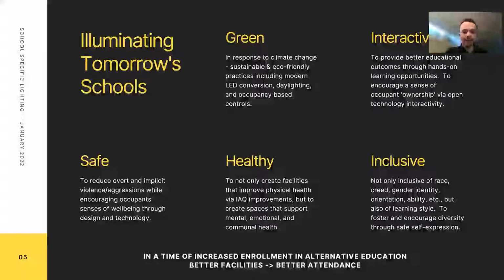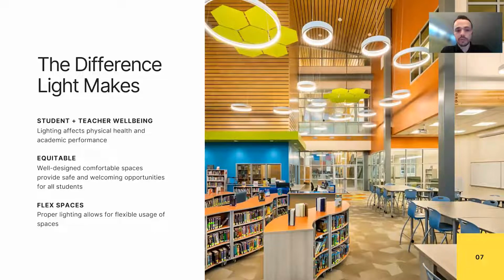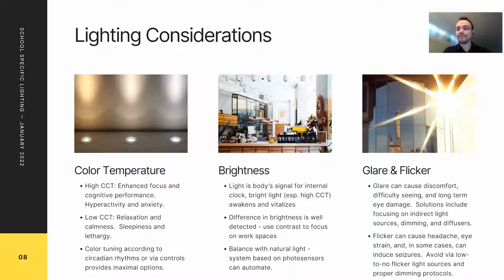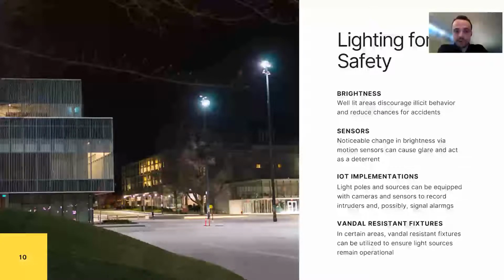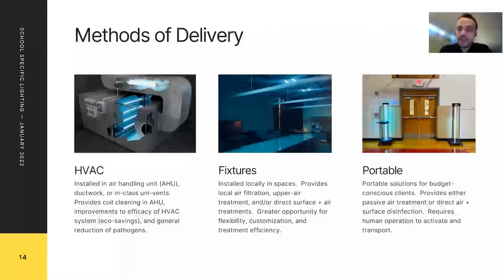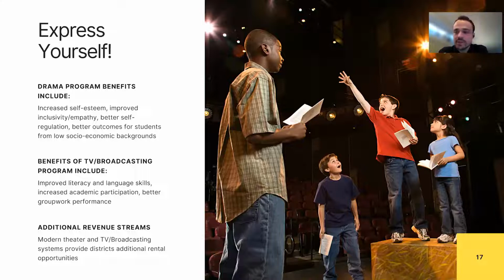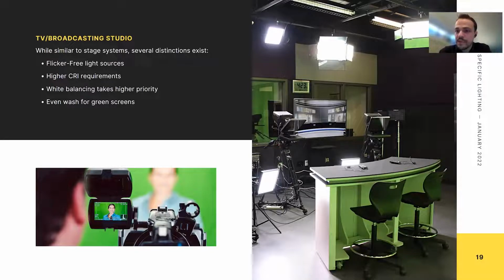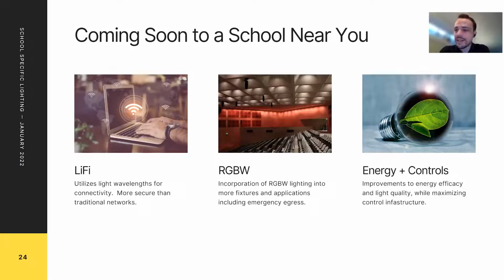Lighting for Schools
When conducting upgrades, renovations, and new additions, school officials have many factors to consider including pricing, longevity, maintenance, investment trade-offs, and more. However, lighting should not be relegated to a commodity, but rather an integral component of school facility upgrades. Lighting systems can positively affect the quality-of-life of occupants, provide additional usages of facilities (and possibly add extra revenue streams), be utilized as modern STEAM learning opportunities, and even improve indoor air quality.

In this presentation, Dan Litvin of Pure Lighting Company, a lighting design firm specializing in school systems, will provide an overview of considerations, requirements, limitations, technologies, and possibilities of school-specific lighting. This is a survey course that will provide a top level look at the following topics:

- LED Lighting:
- Architectural Lighting:
- UVC Disinfection
- Stage and TV Broadcasting
- Emerging Trends
- Live Q+A